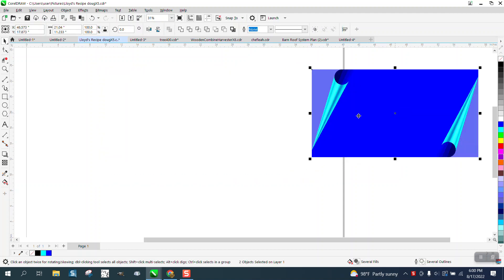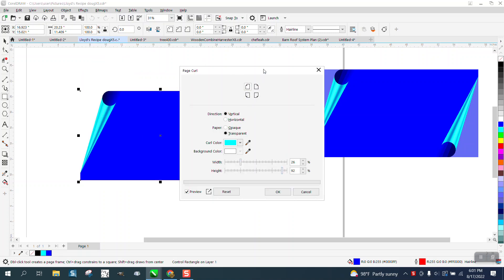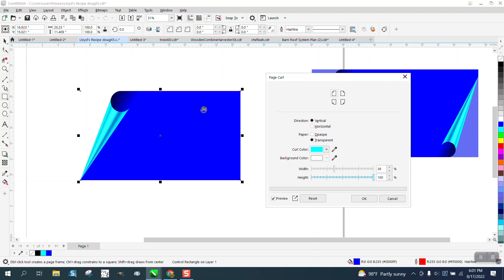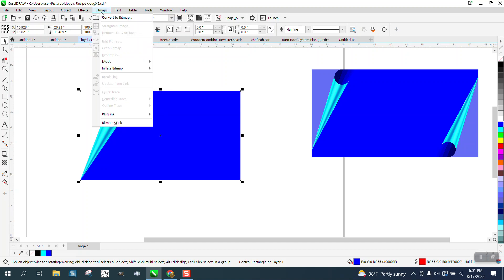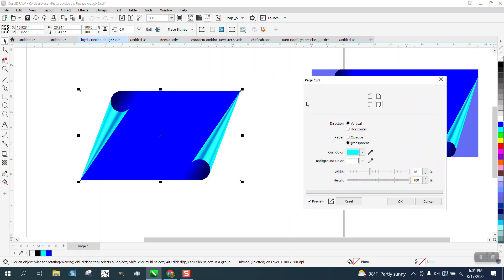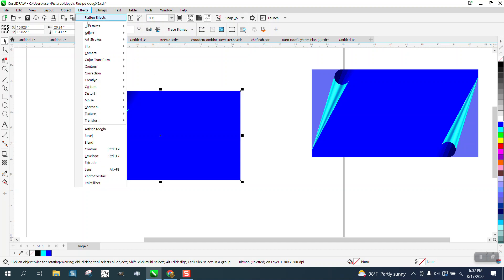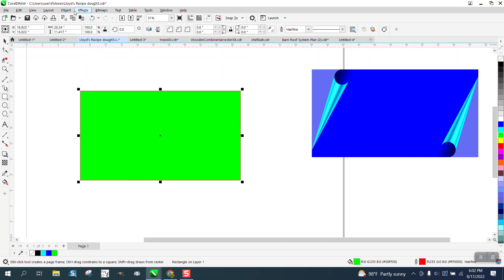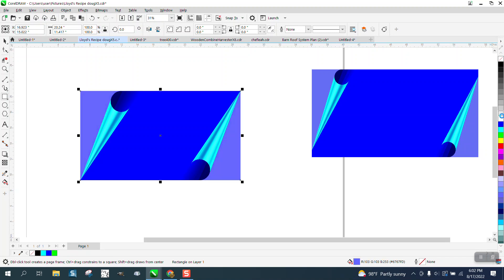Corel Draw Tips & Tricks Page Curl on TWO sides